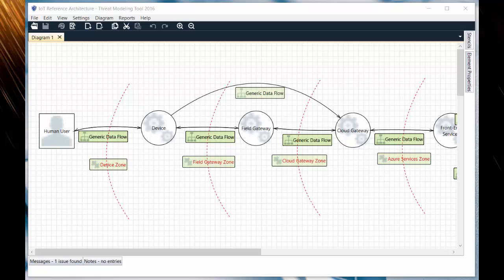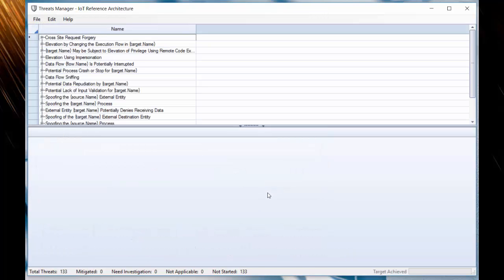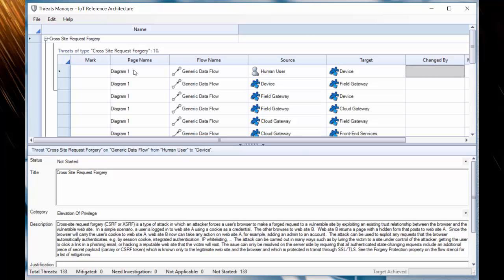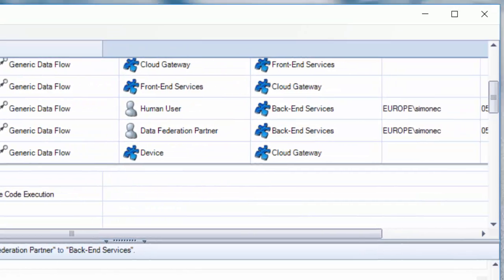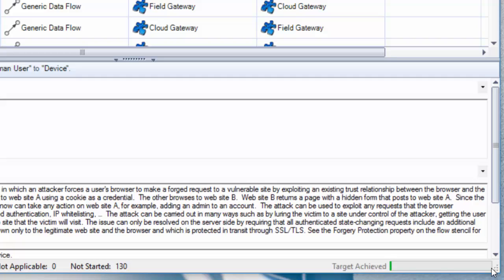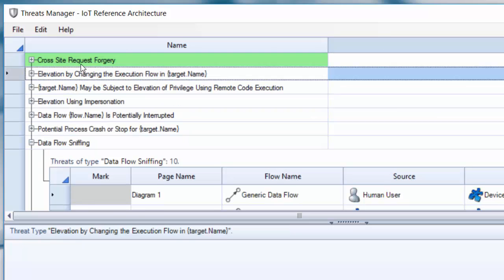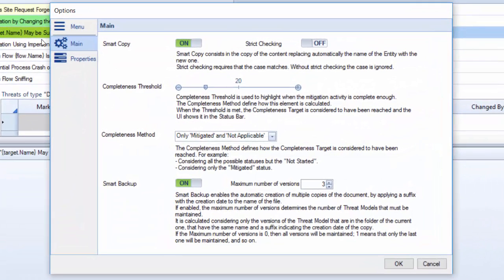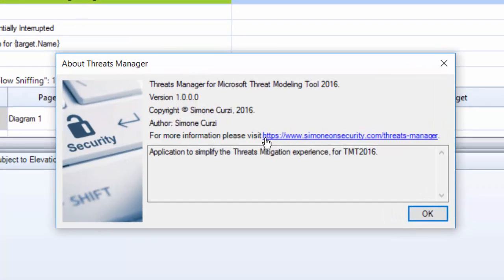Introducing the Threats Manager